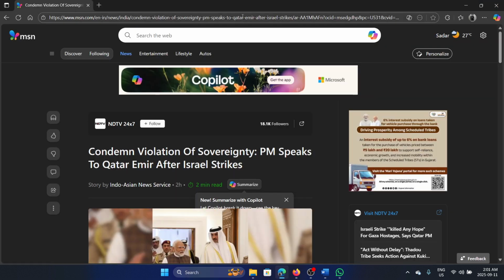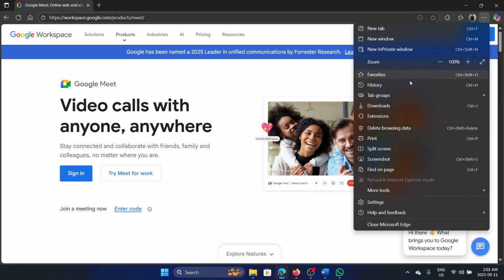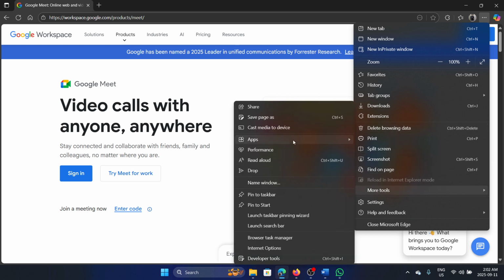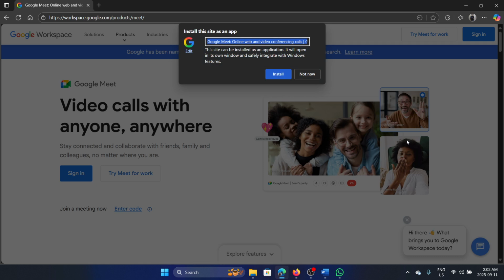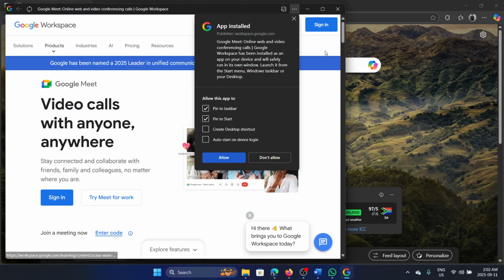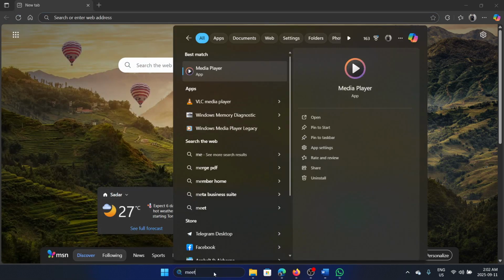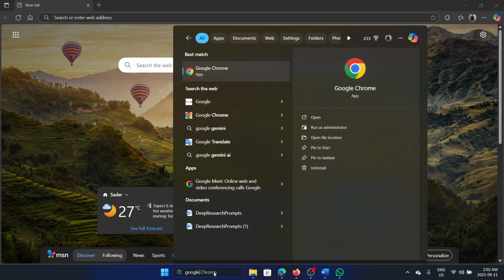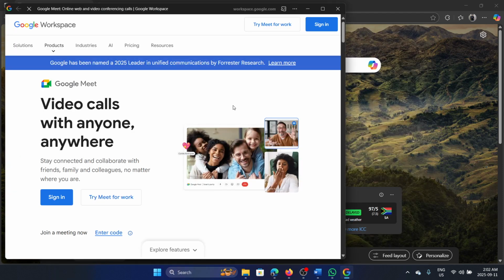How to Install Google Meet as an App on Windows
Video Title:  How to Install Google Meet as an App on Windows

If you wish to Install Google Meet as an App on Windows then please watch this video.